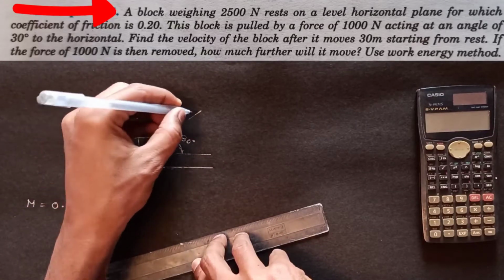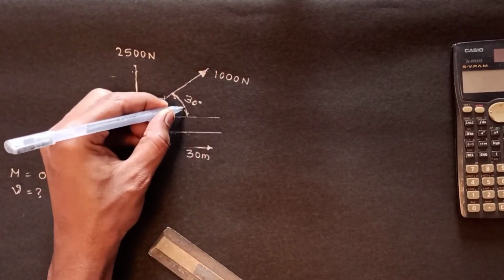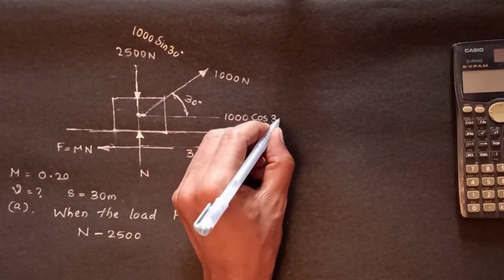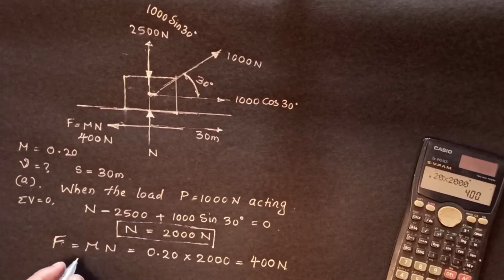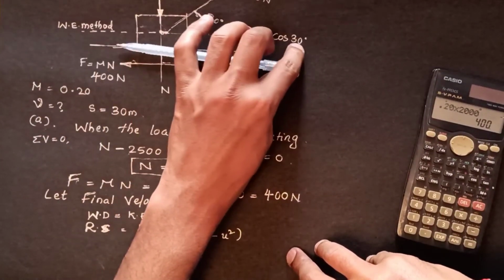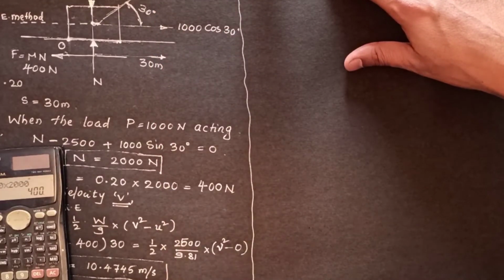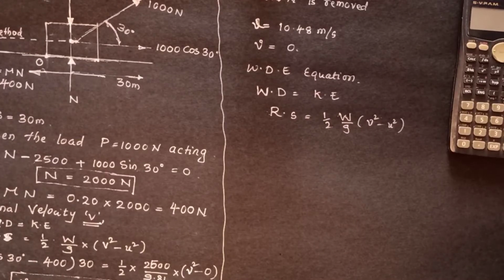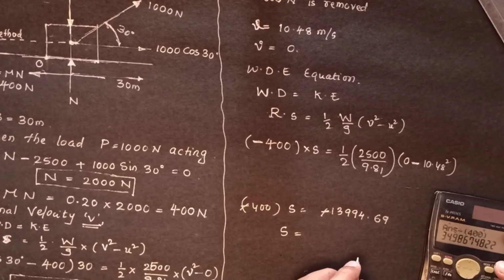Work Energy Method Engineering Mechanics Problem | Work Energy Method Engineering Mechanics Tutorial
Welcome to the Online Class for Engineering Mechanics for First Year Students.